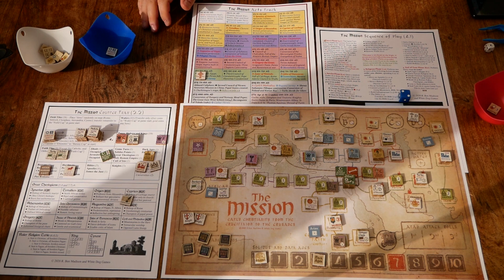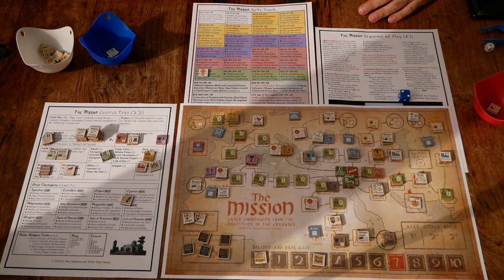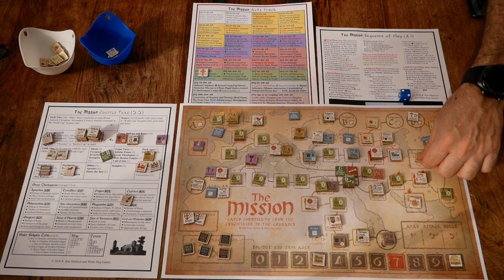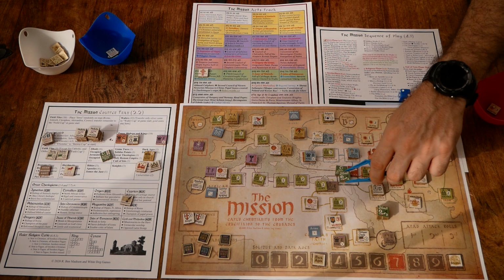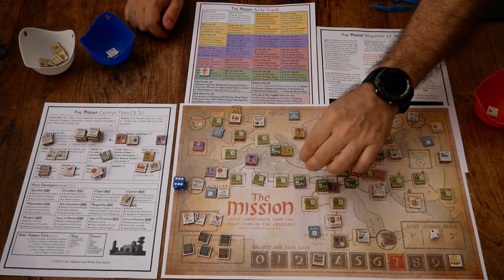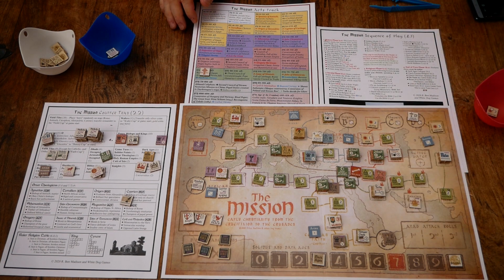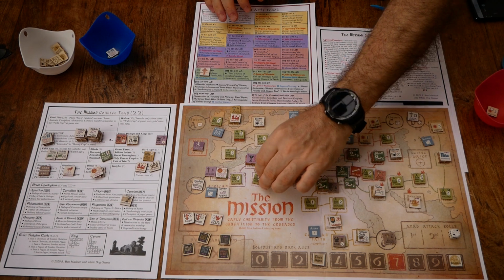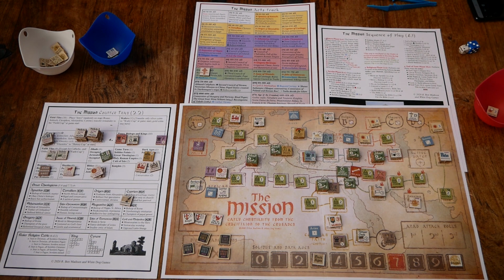Carthago Delenda Est - Turn 21 of The Mission by White Dog Games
The Arabs arrived and are raring to go. I forget to get the Persians to fight the Turks but the Saxons finally receive the true church.